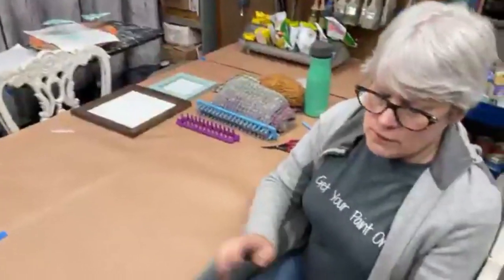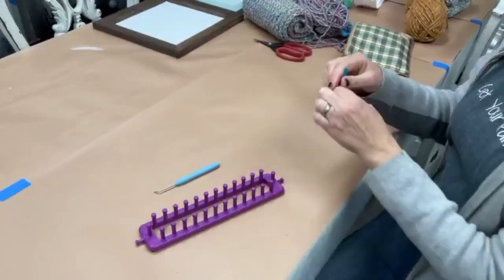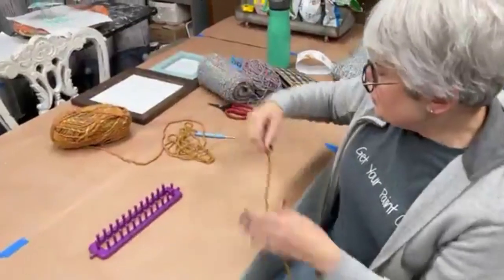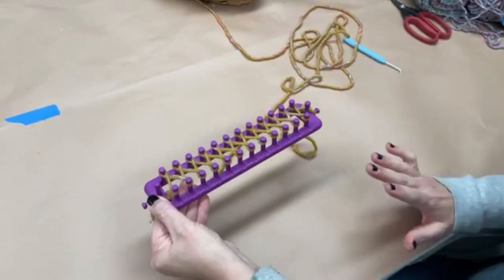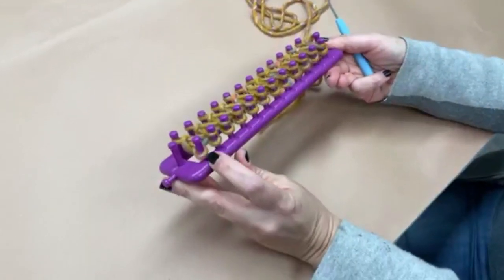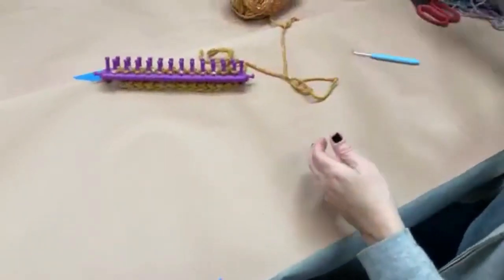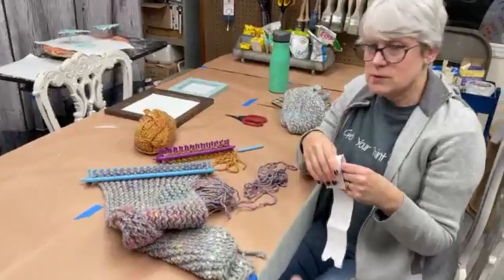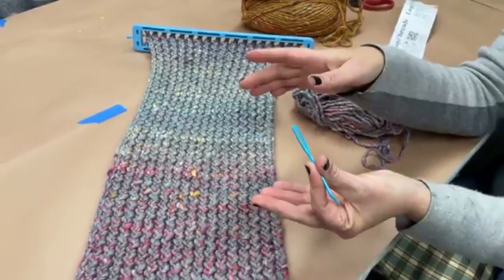Loom Knitting A Scarf: Casting On and Knitting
Hey everyone! This is Risa from Hudson Valley Vintage.  Tonight we are going to give you little tutorial on how to Loom Knit a Scarf!

Products Required:
Loom
Pick
Yarn